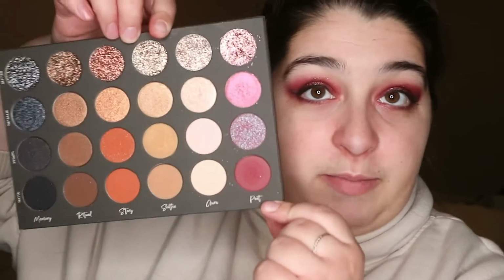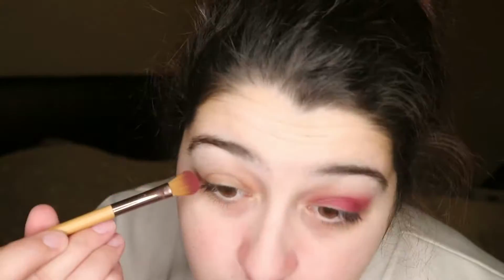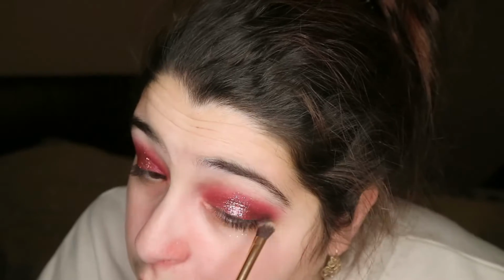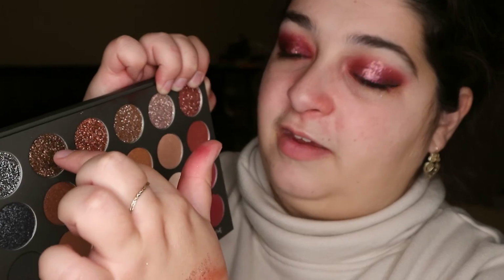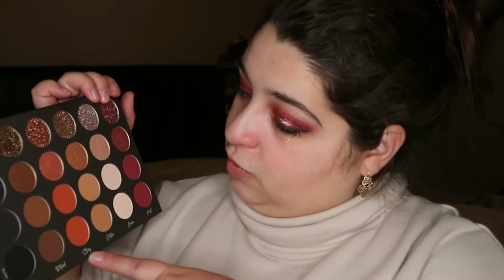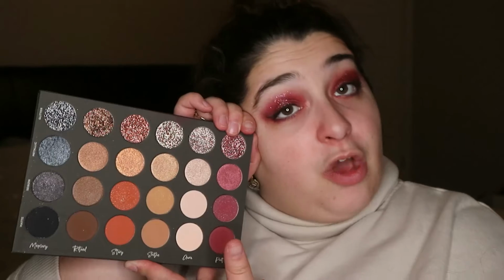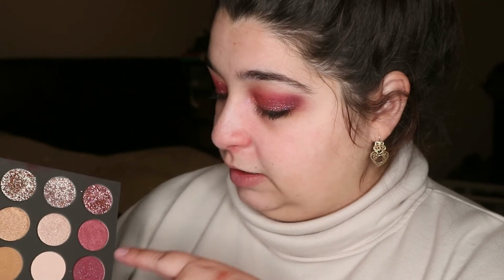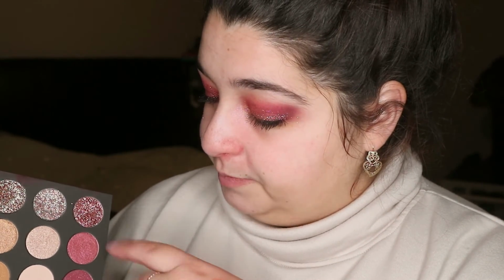Creating a "Poetic" Look | TATI BEAUTY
What's up my fellow Makeup People!

I'm late to the party, but I did show up! Today I created a look using the "poetic" row of colours from Tati Beauty's new pallet! Wait until the end, because i did end up creating a second look with the same set of colours!

*This video is not sponsored, and all opinions are solely my own!*